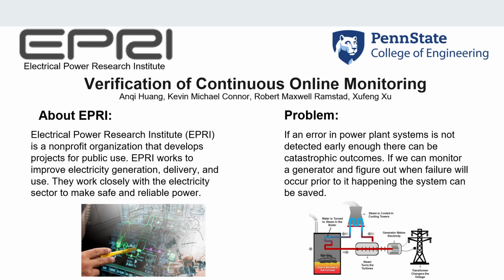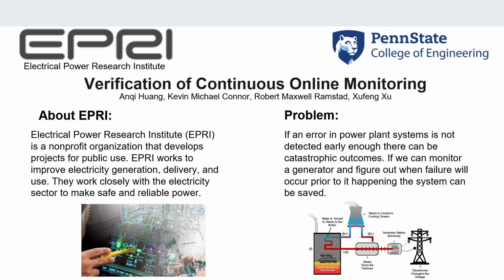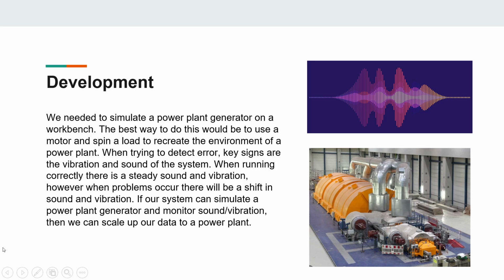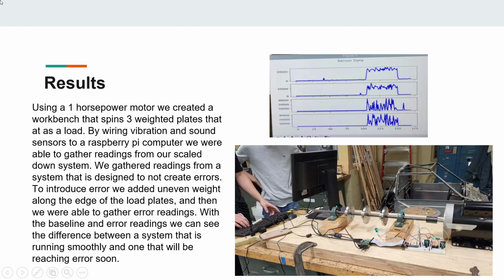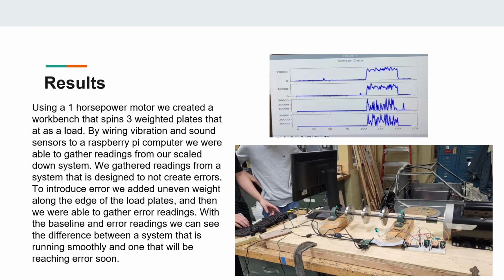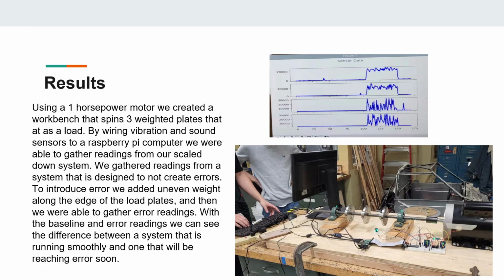Group PJ2C Capstone, Verification of Continuous Online Monitoring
Capstone project completed by Anqi Huang, Kevin Michael Connor, Robert Maxwell Ramstad, and Xufeng Xu.